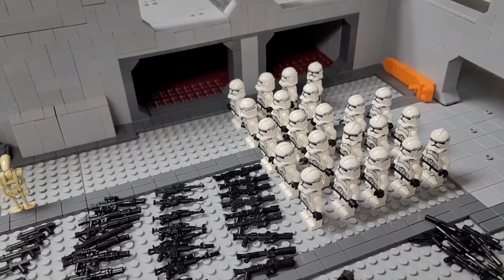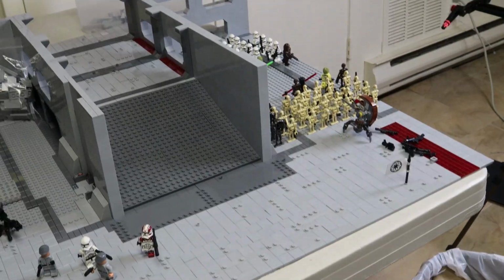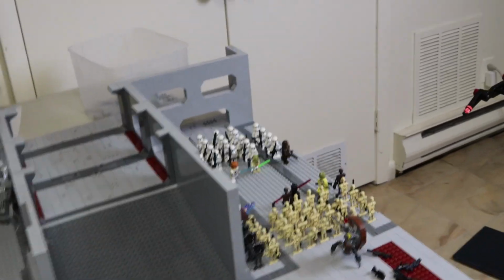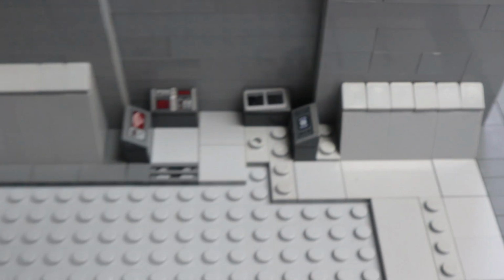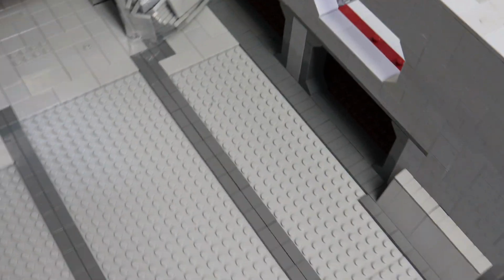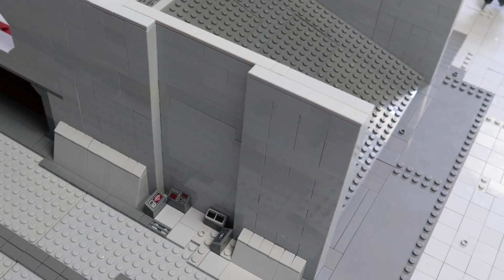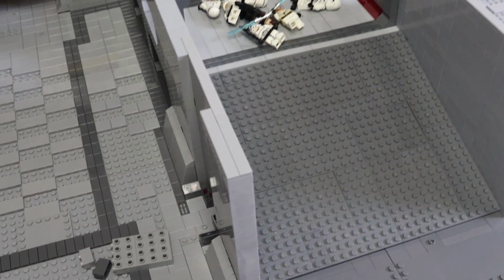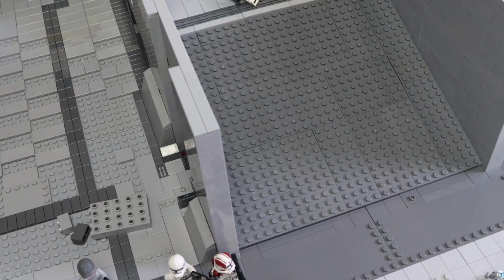Building A Venator In LEGO - Week 5: The Weapons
On this week of Building A Venator in LEGO we make immense progress on the Battlefront 2 based MOC from the tiling on the floors to the detailing of the electric panels and weapons. We discuss building techniques and the clones from Clone Army Customs that we use in the moc for an amazing build.

JOIN Studs+ For EXCLUSIVE Access to Exclusive Videos, Giveaways, and My Workshop Series on How To Grow A LEGO Youtube Channel for only 5$ a Month!

Thank you to the amazing Studs+ Members
Boomer, Commander Gram, Brix Films, and draftjr